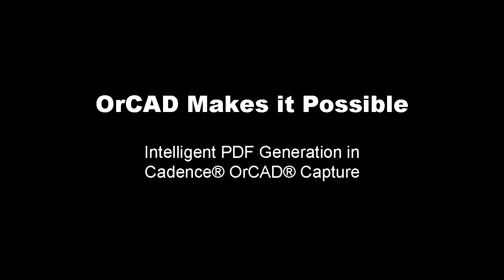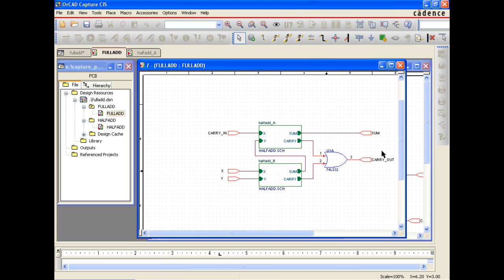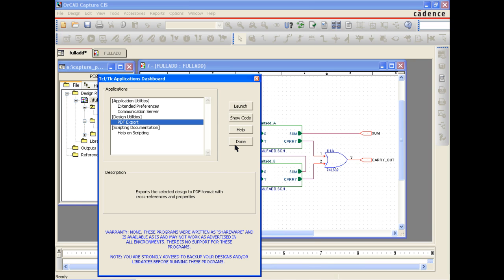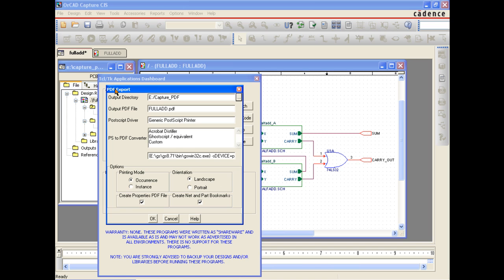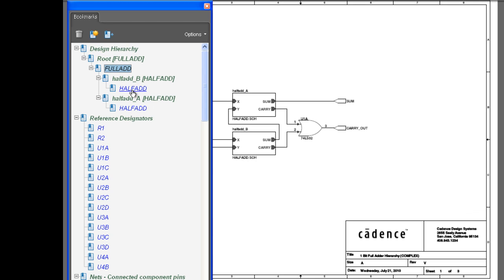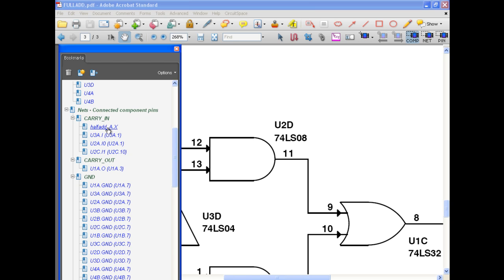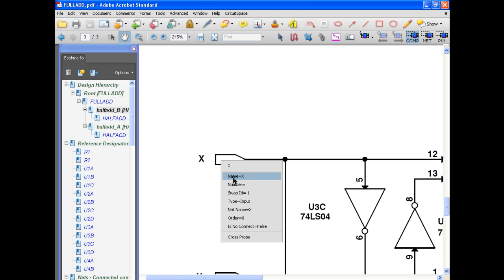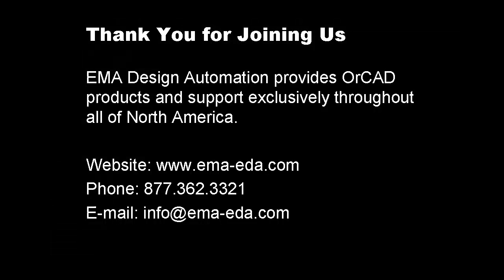Intelligent PDF Generation | OrCAD Capture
Often times it is necessary to share design information with other project members or partners who may not have access to a schematic capture tool or your full design database. Creating a PDF of your schematic is a perfect solution to this problem. However, the sheer size and complexity of today's designs require intelligence be added to the PDF generation process to enable effective review of the design. In this presentation, you will see how the latest release of Cadence® OrCAD® Capture 16.3 provides the ability to generate intelligent searchable PDF's.